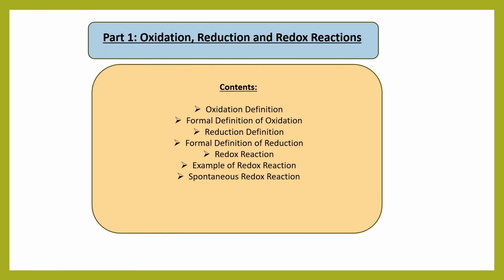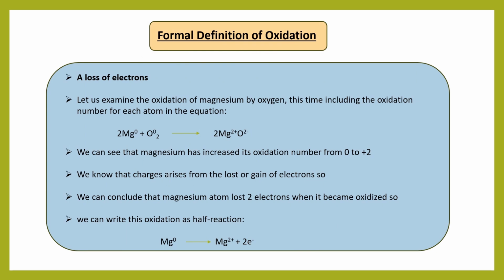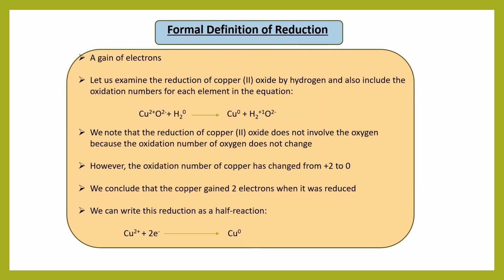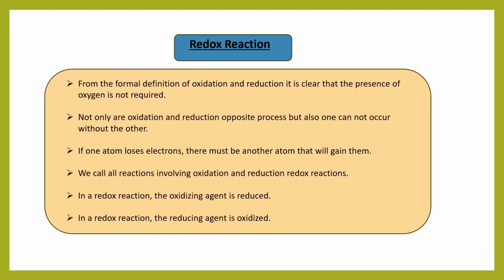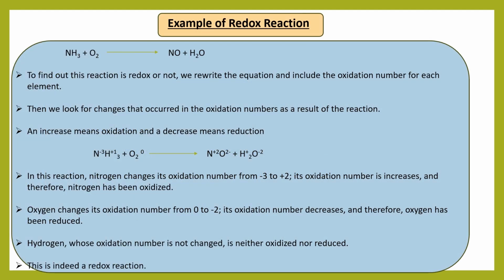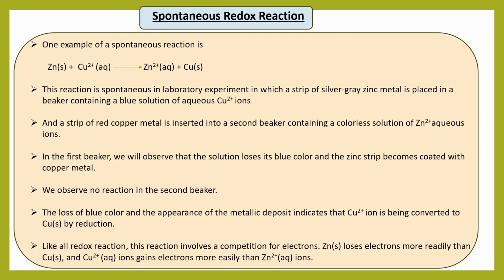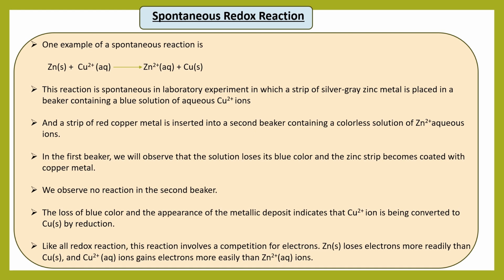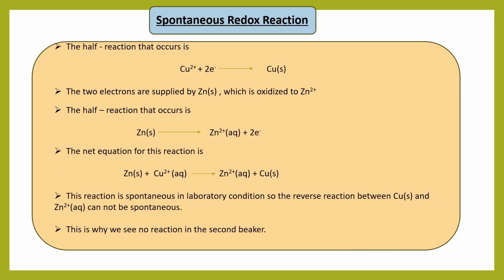NY Regents Chemistry Review: Oxidation, Reduction and Redox Reactions